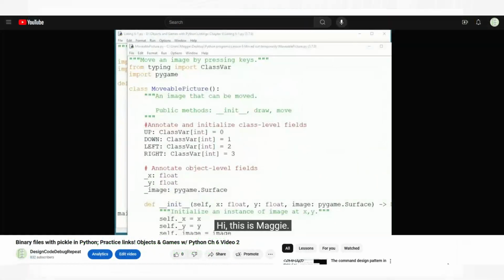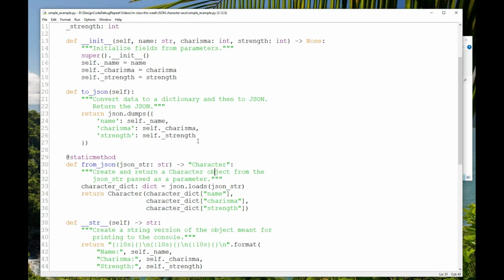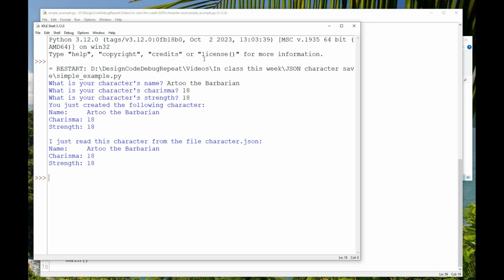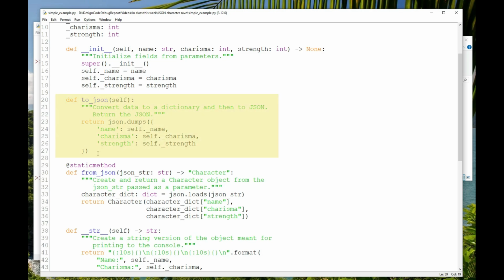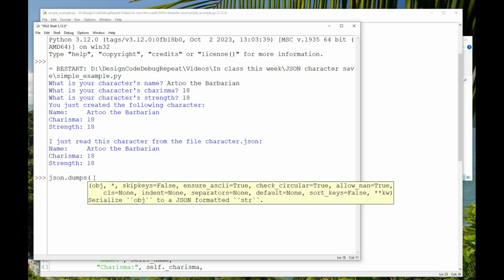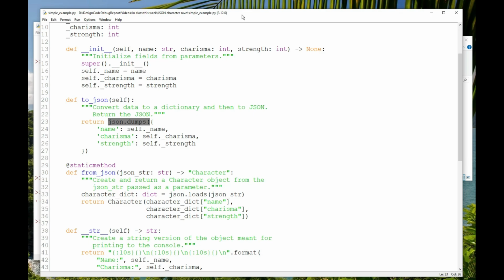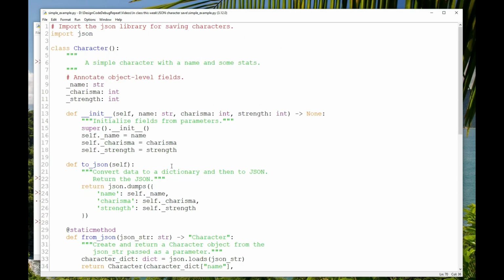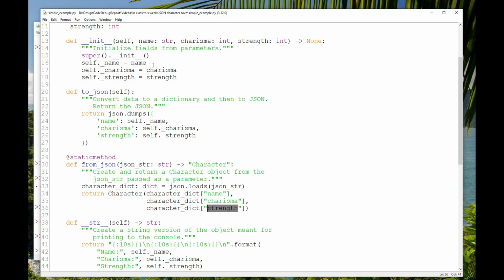Save a character using JSON, Part 1: Answering viewer questions!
A viewer asked a question about whether I had a video on saving characters using the JSON format, and I didn't, so I've created the first of (probably) two videos here!  In this video, we'll go over the basics of using the json library to save and restore character data.  In the next video, we'll look at a more complicated example.  I've already done a video on saving using the pickle library (link below), which you might also like to view so you can choose the save method that works best for you.

This channel is suitable for beginners or experienced programmers who want to learn Python or pygame, and also for instructors teaching programming.  There are also Java, R, and some microcontroller videos.  Let's have some fun learning to program with Python!

This is the Design Patterns book*:

"Save" images are the results of google searches on "how to save" skyrim, breath of the wild, witcher, and grand theft auto.

Attribution:
TheCorruptor/pygame developers, LGPL via Wikimedia Commons